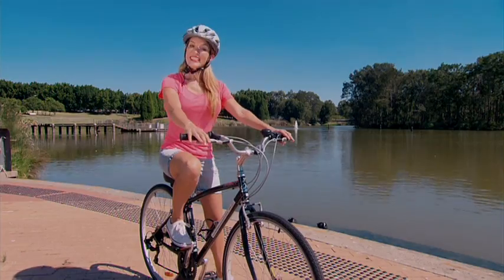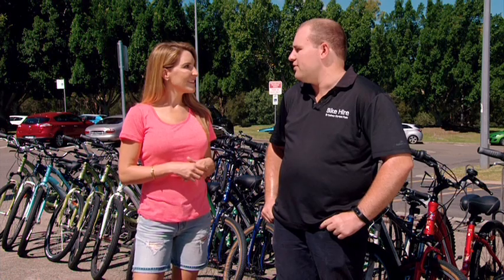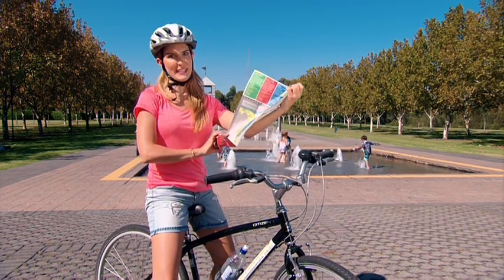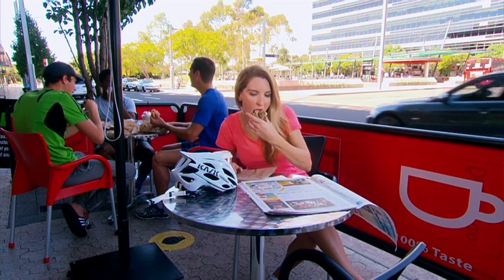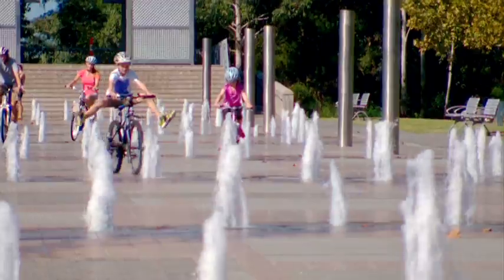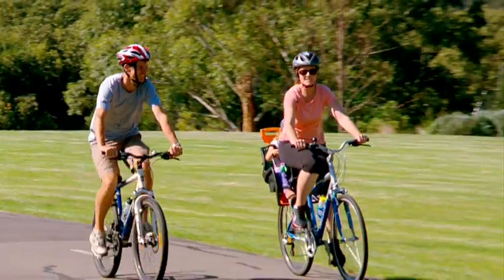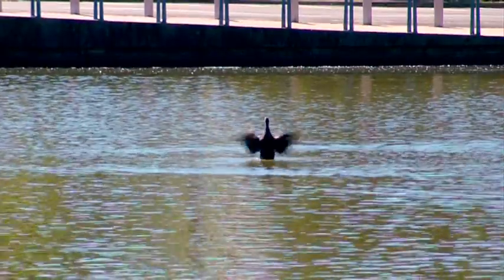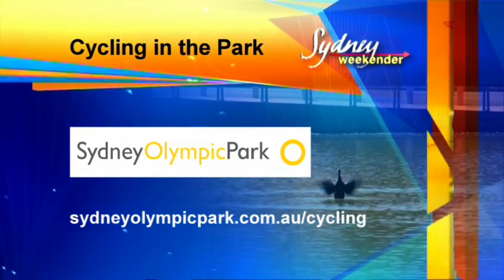Mel Symons checks out Sydney Olympic Park for cycling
Discover over 35km of safe cycling pathways and see Olympic icons, spectacular parklands and areas of cultural heritage along the way